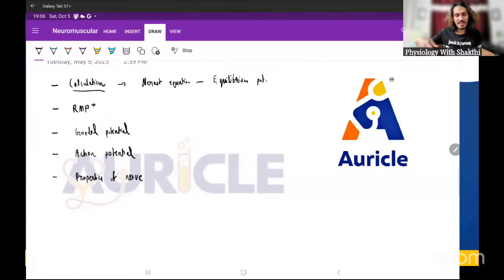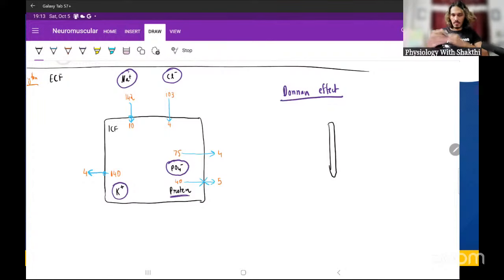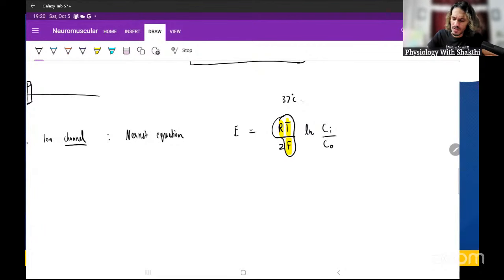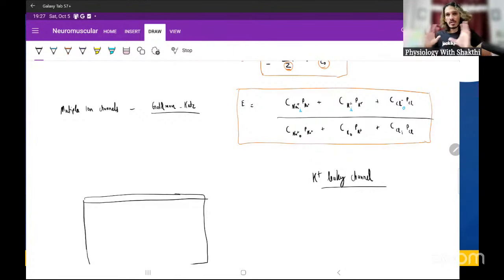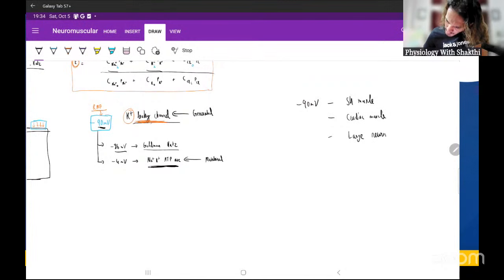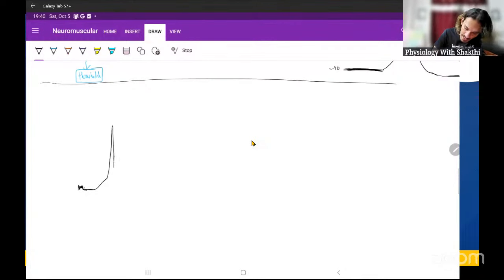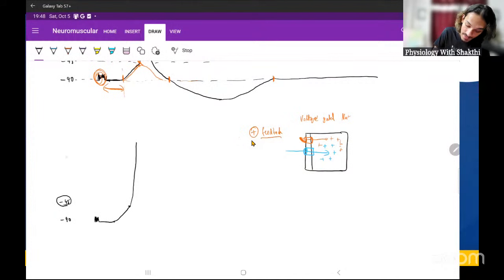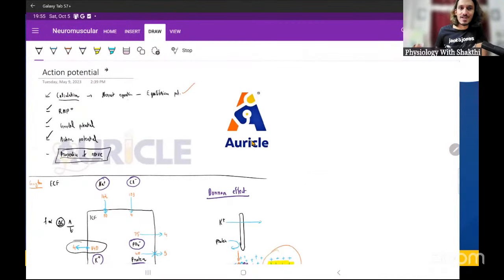90 Days university Proff Pre Physiology live class about Nerve muscle physiology 1 by Dr. Shakthinag